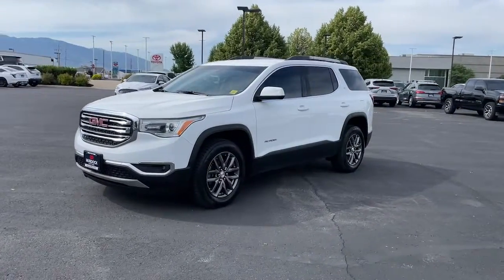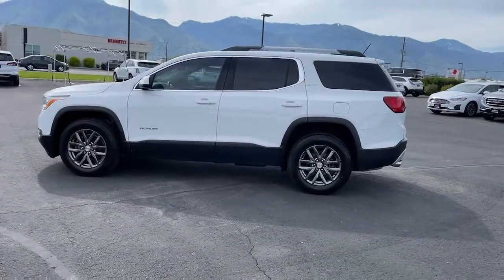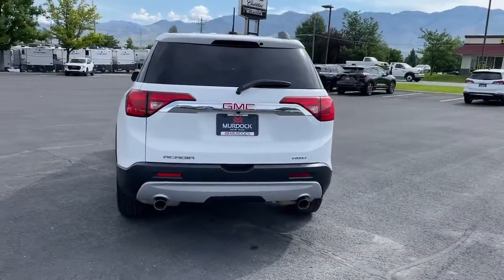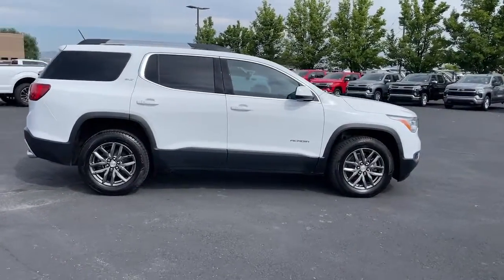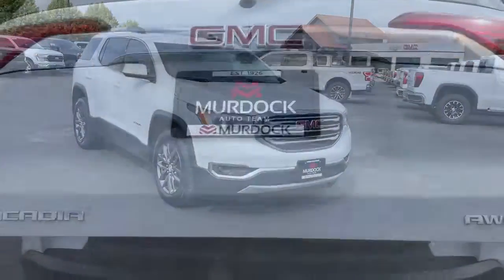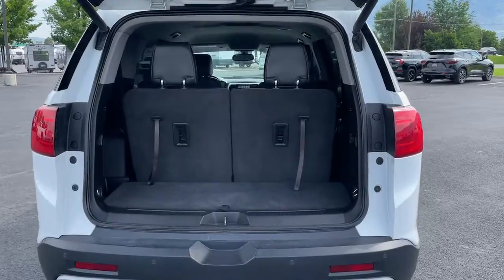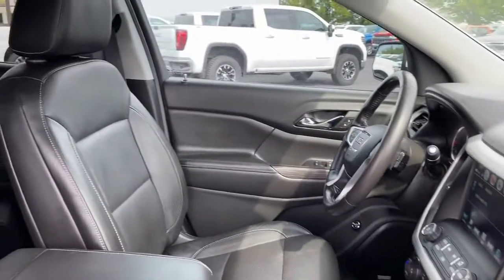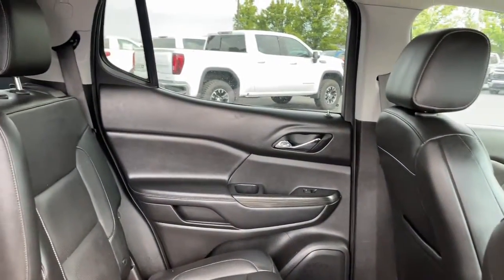2018 GMC Acadia Logan, Smithfield, Hyrum, Brigham City, Ogden PG1861B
Summit White Used 2018 GMC Acadia SLT-1 available in 1955 N. Main Street, Logan, Utah at Murdock Chevrolet Logan. Servicing the Logan, Smithfield, Hyrum, Brigham City, Ogden, UT area.

** 2018 GMC ACADIA SLT **brbr* LEATHER SEATSbr* 2ND ROW BUCKET SEATSbr* 3.6L V6br* 8 TOUCH SCREENbr* ALL WHEEL DRIVEbr* BACK UP CAMERA br* REMOTE STARTbr* HEATED SEATSbr* POWER SEATbr* BOSE AUDIObr* CLEAN CARFAXbrbr**MURDOCK CERTIFIED**brIncludes the following items:br* Full comprehensive multi-point inspectionbr* Factory Certified Technicianbr* Three month 3000 mile warrantybr* Complimentary carwashes for lifebr* Five-day exchange policybr* Free annual state inspectionbr* CarFax Reportbr* Uber/Lyft appointment transportationbr* WiFi soda and snacksbr*All prices reflect dealer arranged financing.brbrCALL FOR AN APPOINTMENTbrbr.